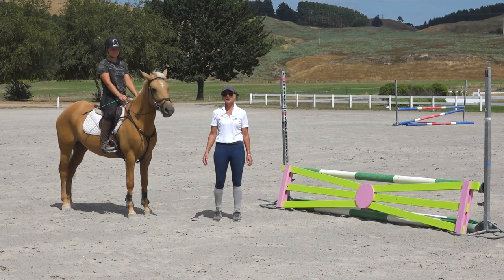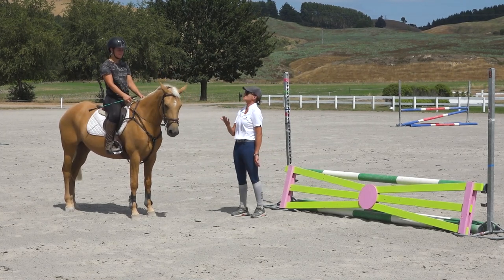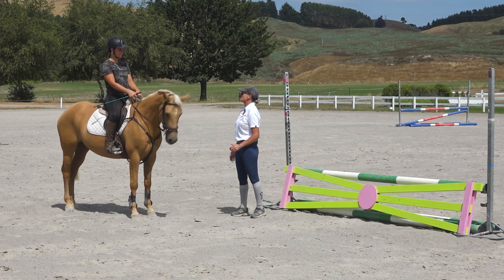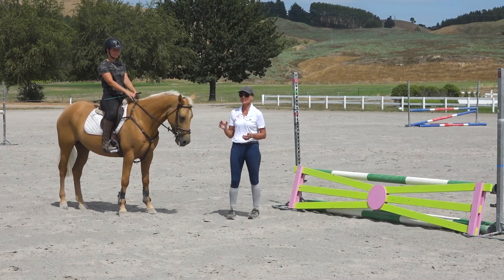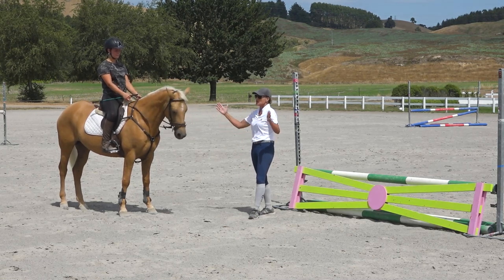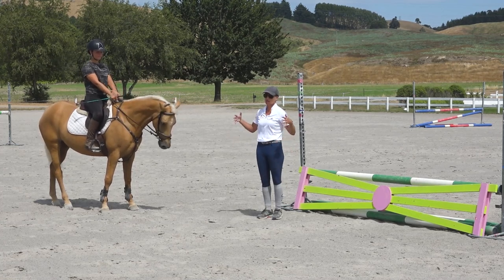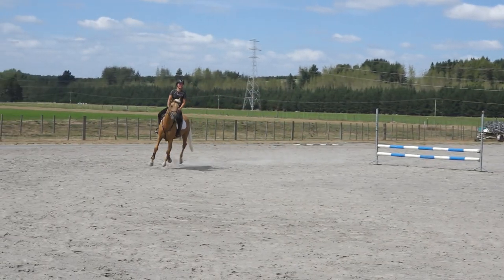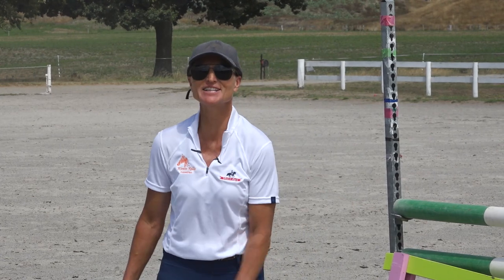How to jump spooky fences with Kirstin Kelly.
How to jump spooky fences safely and confidently is a system. You need to educate the horse so when he sees a spooky jump for the first time, he will trust you and you will trust in him that he will jump it without leaping or swerving. Always making sure you firstly educate the green horse by showing them lots of different types of jumps, and ensuring that whenever you jump something different you maintain a good position so you don't get left behind and pull on his mouth. Some horses are cautious and others are super brave, if your horse is cautious then it is so important that you grab a piece of mane when you jump something scary so if he leaps awkwardly you aren't punishing him by pulling on his mouth. By ensuring your head is up, you will also keep your balance.
Together with TeQ clothing, I can bring you a great deal on the TeQ tights that I am seen wearing in this set of videos. The tights are super comfortable and the material on the inside thigh and leg really helps when you're trying to sit to the trot, sit a buck, or trying to stay connected when jumping. Buy the tights and get a belt for only $10.00 NZD.
and when you check out, put the code kirstinkelly$10: in the coupon tab.
Joining my mentoring program "Become a Patron of Kirstin Kelly Equestrian" is also a way you can get advice, inspiration, and instruction anytime and send in videos so I can tell you exactly what your doing right and what you to do to improve.
If you enjoy these videos and would like to contribute to the making of them, become my "Patron", it's like shouting me a chocolate bar or a glass a wine per month.